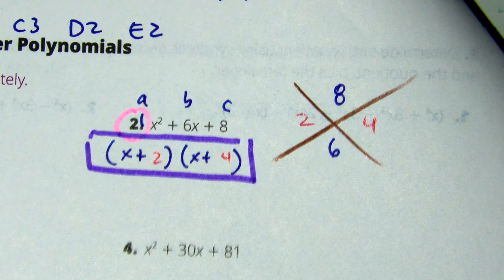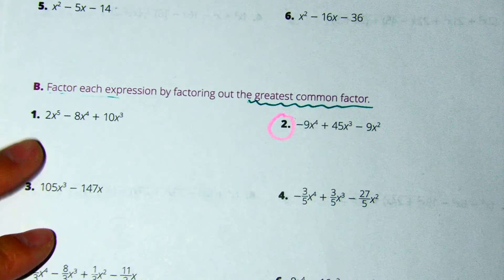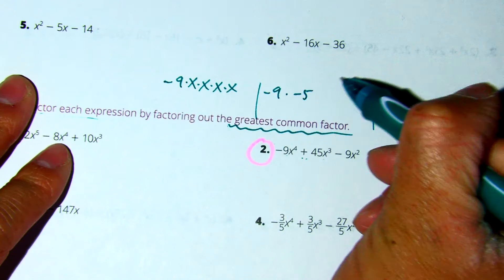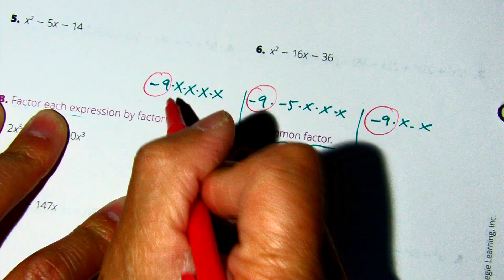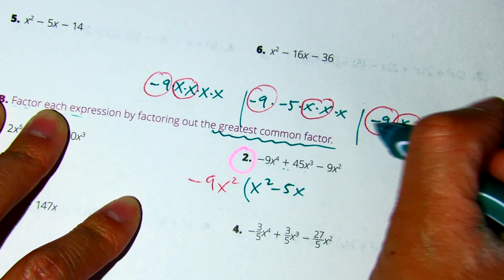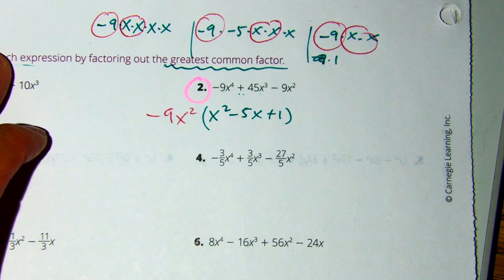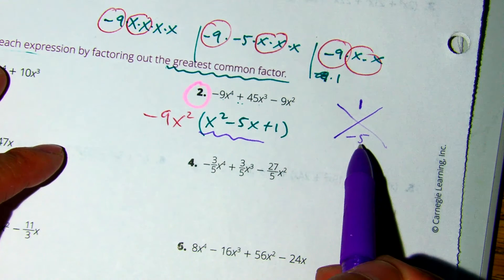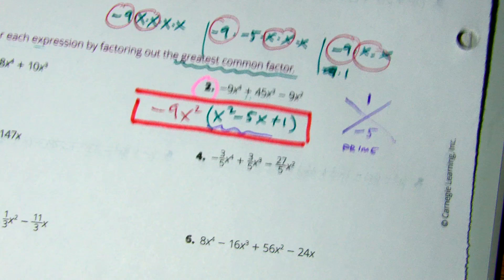Factoring Greatest Common Factor (GCF) from trinomial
Carnegie sp 2.1.1 III   page 76, B2